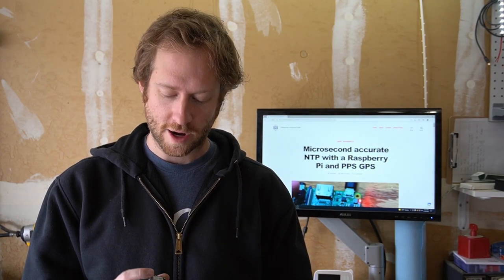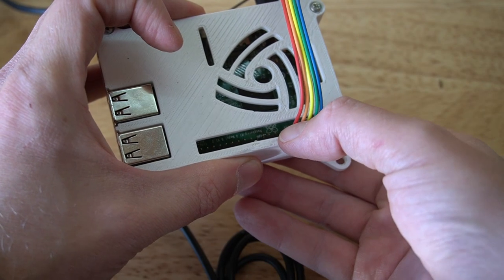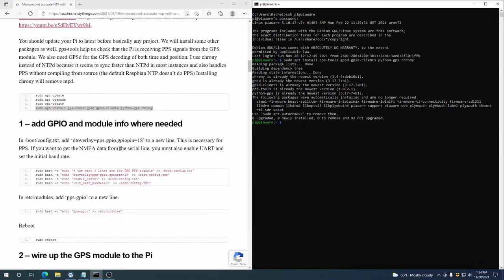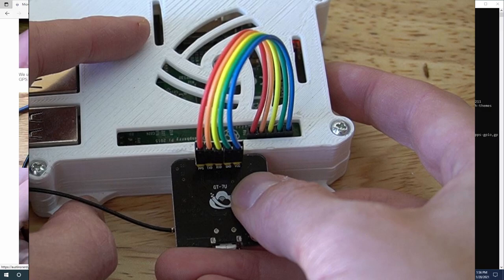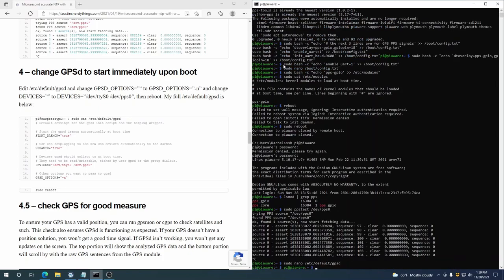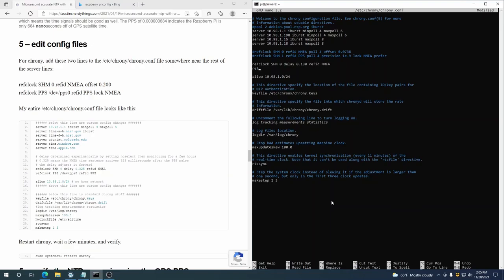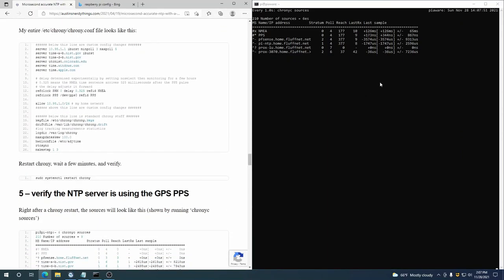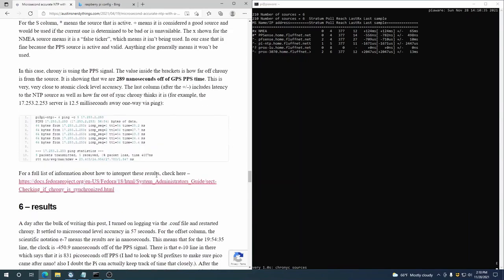Microsecond Accurate NTP using PPS signals from a $12 GPS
In this video I demonstrate how to set up this $12 GPS as a microsecond accurate network time protocol (NTP) source driving Chrony via a Raspberry Pi fed by a GPS pulse per second (PPS) signal. This will allow your home and all connected devices to utilize a very accurate time source for precise time synchronization.

Blog post to follow along (for a similar module but not exact)

GT-U7 GPS module
Adafruit GPS module 66 channel
GPS antenna for better reception & timing
Raspberry Pi 4 Starter Kit
Wires to hook GPS to Pi